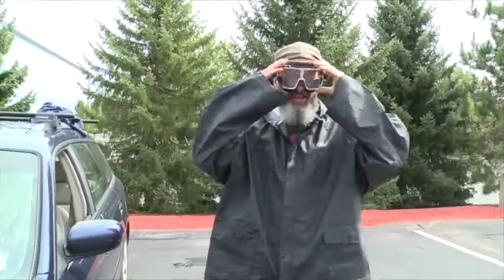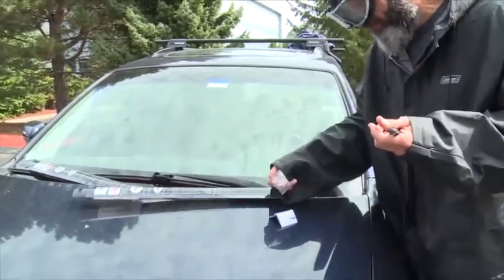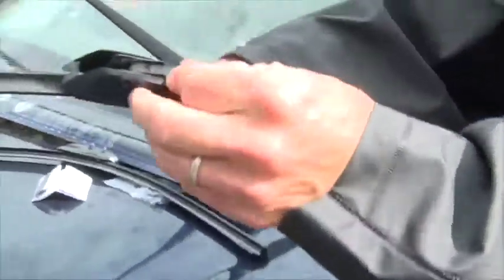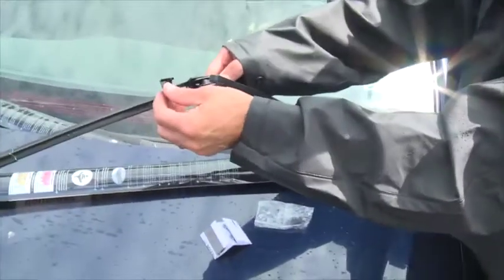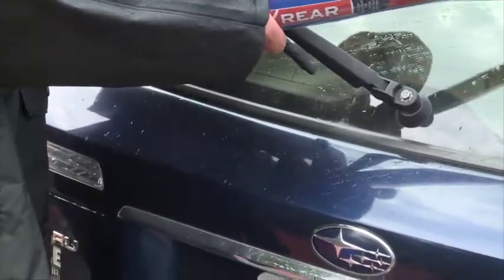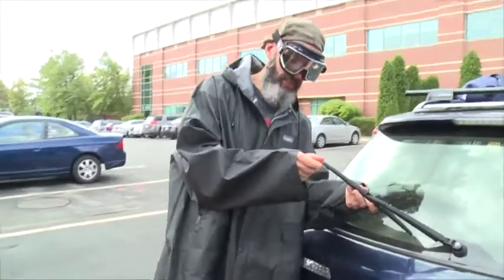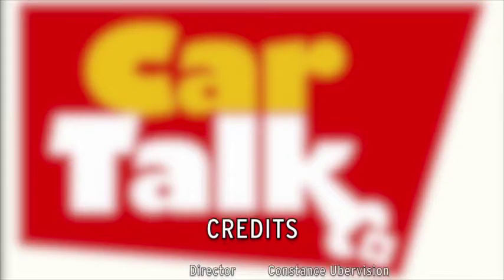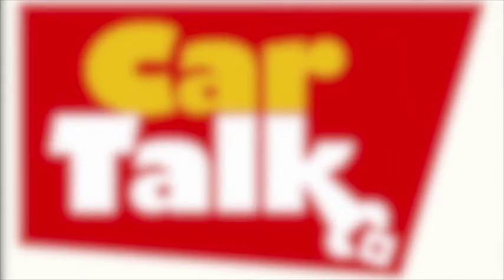Easy Steps For Changing Your Windshield Wiper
CarTalk's Craig Fitzgerald outlines easy steps for you to change your windshield wipers for your front and read windows.